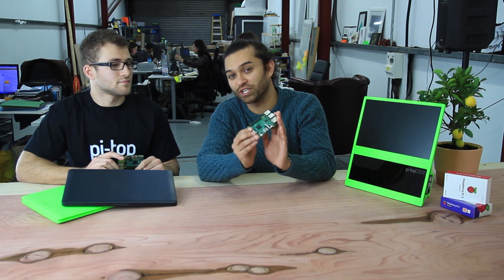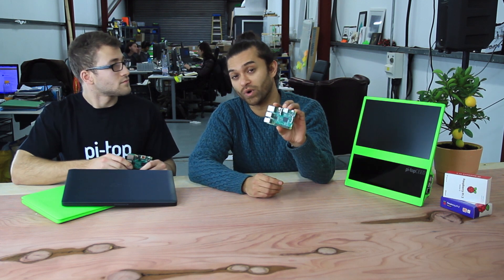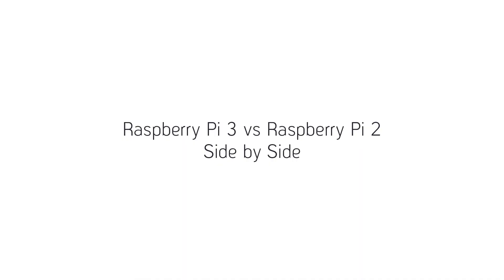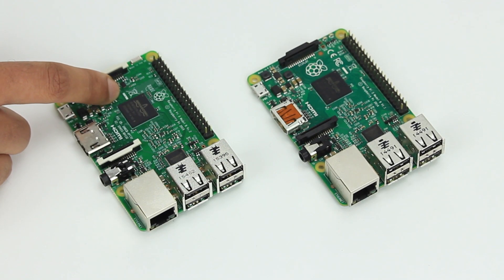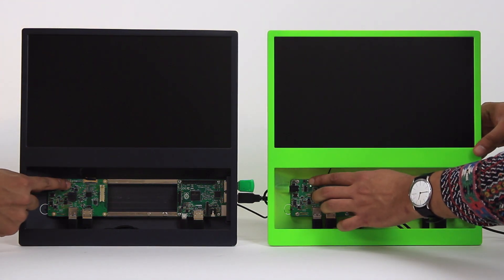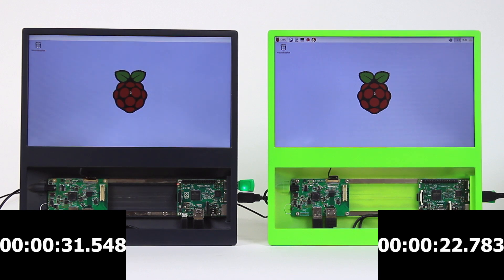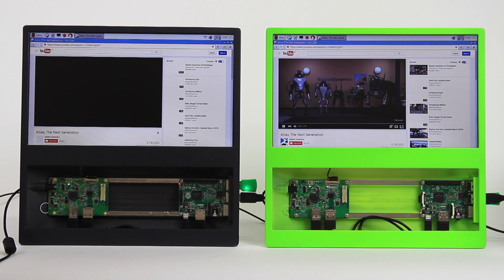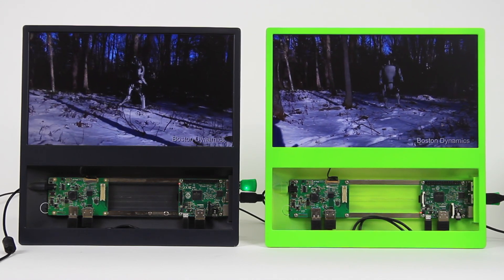Raspberry Pi 3 vs Raspberry Pi 2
Raspberry Pi 3 is released! - we ship to the UK, Europe, USA and Canada.

Here we compare the brand New Raspberry Pi 3 with the previous raspberry Pi 2 model B. We describe the new features including the new next gen quad core broadcom ARM V8 processor, the on board WI-FI and low energy bluetooth.

We also compare the boot up time for the Raspberry Pi 3 and the Raspberry Pi 2 and see which one is fastest.

The final comparison is watching a YouTube video. Which one will give the fasted and smoothest viewing experience.

1:29 Comparing Similarities
2:05 Comparing Differences
2:35 Boot up Comparison
3:54 Browsing and YouTube comparison